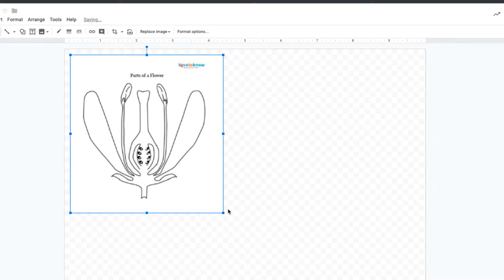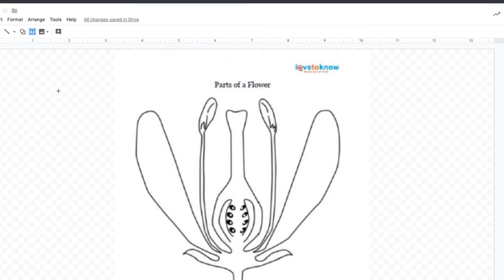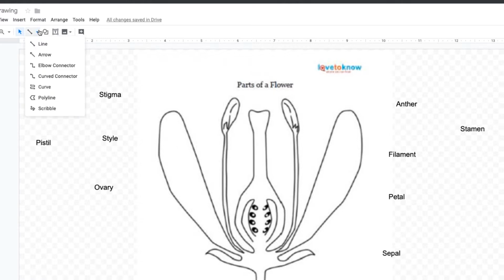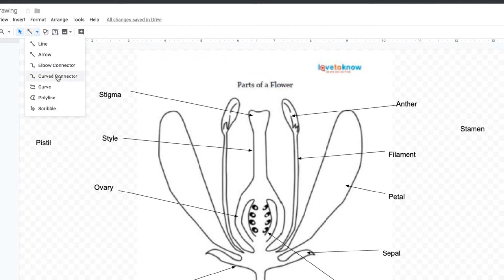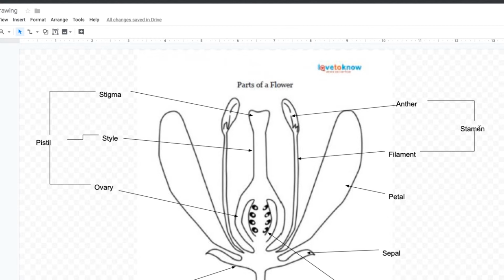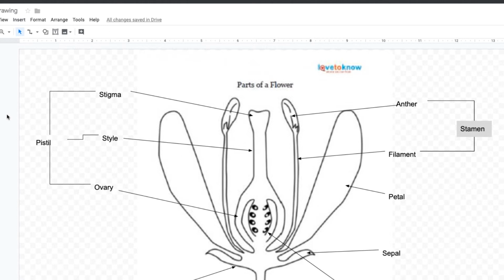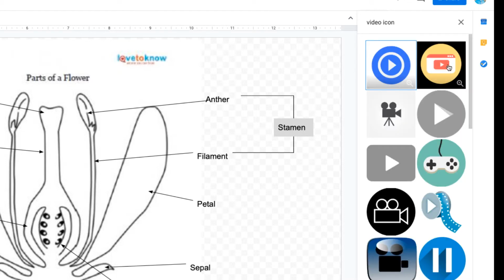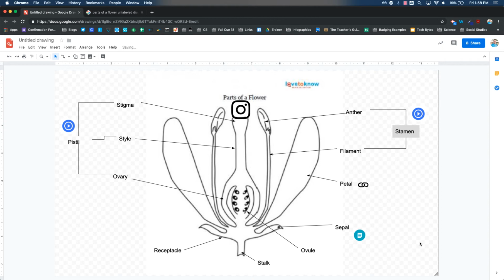Google Drawings 1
This is the screencast to complete the steps in the CVC Google Drawings Level 1 badge.